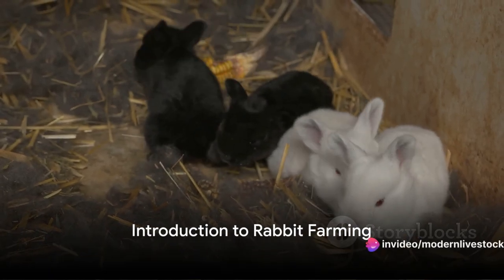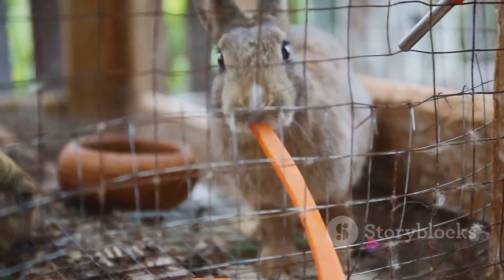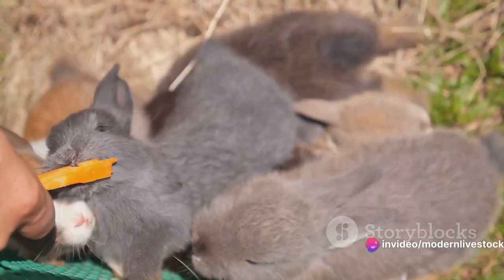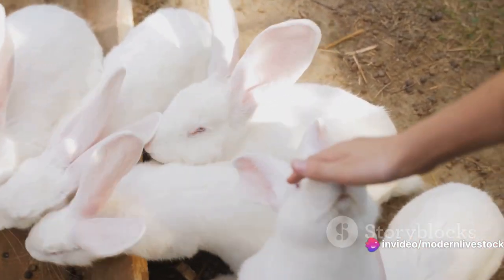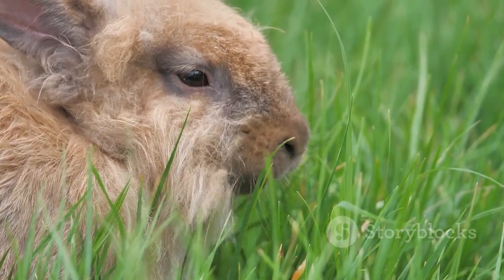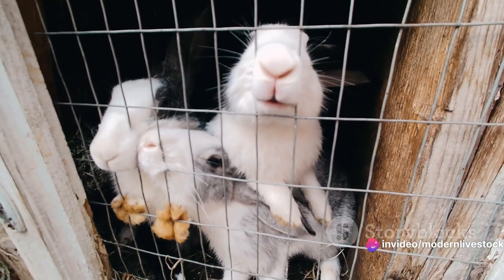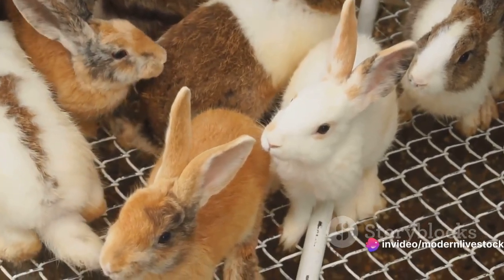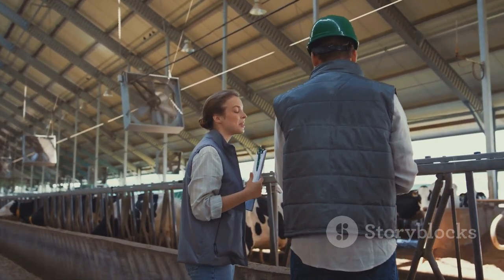Rabbit Farming for Meat: Efficient Methods for High-Quality Meat Production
Bunny Breeders TV
🌟 Welcome to "Bunny Breeders TV," your ultimate haven for everything bunny-related! As a seasoned YouTuber with 15 years of expertise, I'm thrilled to guide you through the enchanting world of bunny care, breeding, and creating a perfect home for your furry companions. 🐇✨

Dive into a treasure trove of content covering a spectrum of topics such as:
- 🍽️ **Nutritional Chronicles:** Explore the world of bunny nutrition, discover the finest feeds, and unravel the secrets to a balanced bunny diet.
- 🏡 **Habitat Harmony:** Learn how to craft the ideal living space for your bunnies, from cozy indoor havens to secure outdoor retreats.
- 🩹 **Health Chronicles:** Delve into the nitty-gritty of bunny health, uncovering preventive care, vet visits, and emergency bunny first aid.
- 🐣 **Breeding Bliss:** For those considering expanding their bunny family, explore tips on responsible breeding, caring for expecting does, and nurturing adorable litters.
- 🤔 **FAQ Fiesta:** Get answers to burning questions from our community, share your experiences, and become a part of our bunny-loving family!

🔍 **Stay Ahead with Trending Topics:**
Stay in the loop with the latest trends and queries:
- 🌿 "Optimal Bunny Diet for Health and Happiness"
- 🏡 "Creating a Bunny Paradise: Indoor vs. Outdoor Housing"
- 🩺 "Routine Bunny Health Checks Every Owner Should Know"
- 🐾 "From Fluff to Flop: Understanding Bunny Behaviors"

🌈 **Why "Bunny Breeders TV"?**
This channel is more than a resource; it's a community where bunny enthusiasts come together to share a passion for these adorable creatures. Join me in creating a sanctuary for bunny lovers worldwide!

Let's make your bunny parenting experience nothing short of extraordinary! 🌈🐰💕